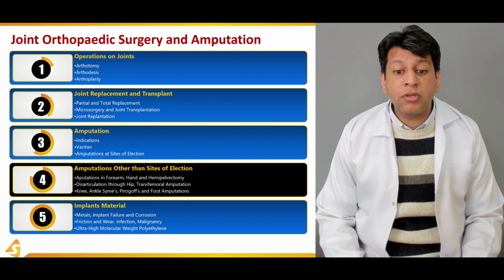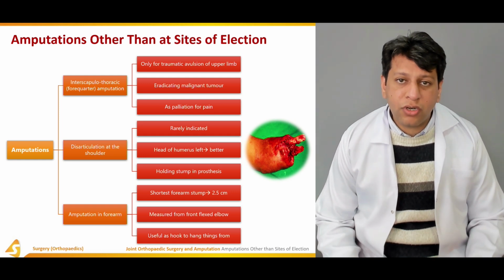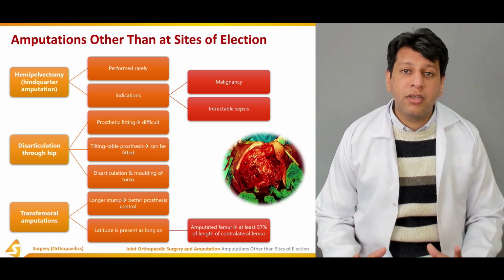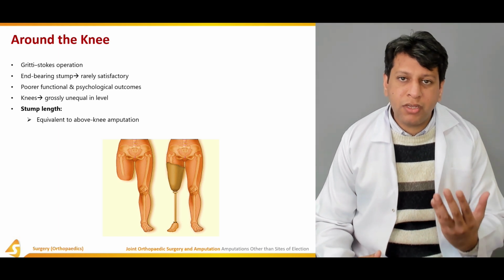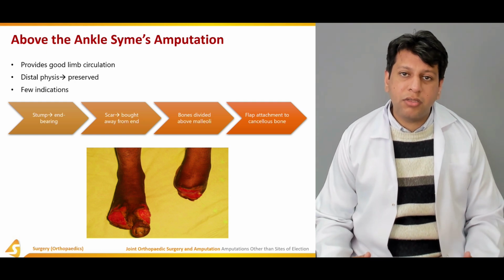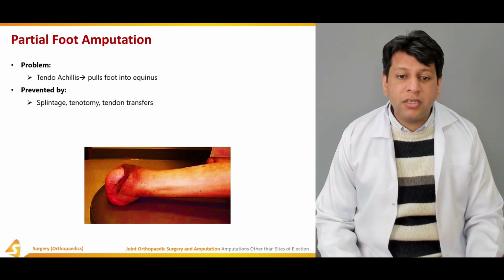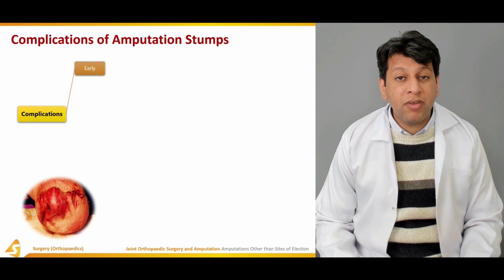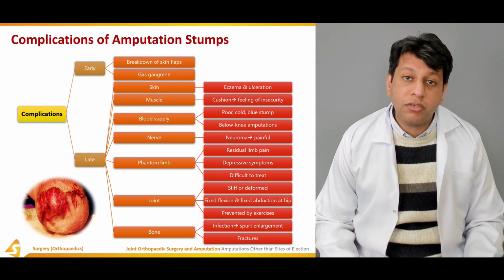Joint Orthopaedic Surgery and Amputation - Amputations Other than Sites of Election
Explore the world of joint orthopedic surgery and amputation with this comprehensive lecture on sqadia.com!This V learning session covers everything from arthrotomy, arthrodesis, and arthroplasty to joint replacement, transplant, and various types of amputations.

▬ 🦴 Operations on Joints ▬▬▬▬▬▬▬▬▬▬

🟡 Arthrotomy: Understanding indications and procedures
🟡 Arthrodesis: Principles and practices
🟡 Arthroplasty: Including excision arthroplasty

▬ 🔄 Joint Replacement and Transplant ▬▬▬▬▬▬▬▬▬▬

🟠 Partial & Total Joint Replacement: Detailed insights
🟠 Microsurgery: Techniques and applications
🟠 Limb Replantation & Transplantation: Key discussions

▬ ✂️ Amputation ▬▬▬▬▬▬▬▬▬▬

🔵 Types & Techniques: From provisional to definitive end-bearing amputations
🔵 Sites of Election: Detailed principles and procedures
🔵 Aftercare: Essential post-op insights

▬ 🔪 Amputations Beyond Sites of Election ▬▬▬▬▬▬▬▬▬▬

🟢 Hemipelvectomy & Hip Disarticulation: In-depth coverage
🟢 Transfemoral & Transtibial Amputations: Comprehensive explanations
🟢 Partial Foot Amputation & Prosthesis: Highlights and complications

▬ ⚙️ Implant Materials ▬▬▬▬▬▬▬▬▬▬

🔴 Metal Implants: Including failure, corrosion, friction, and wear
🔴 Advanced Materials: Ultra-high molecular weight polyethylene, pyrocarbon, hydroxyapatite implants

Jump into this educational video and deepen your understanding of joint orthopedic surgery and amputation! 🚀